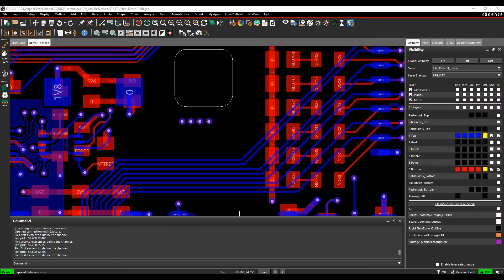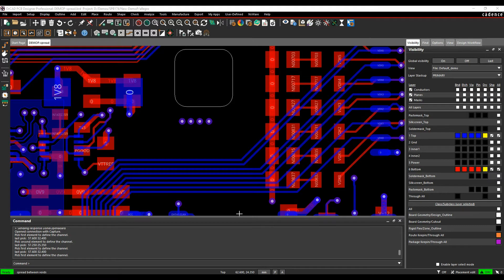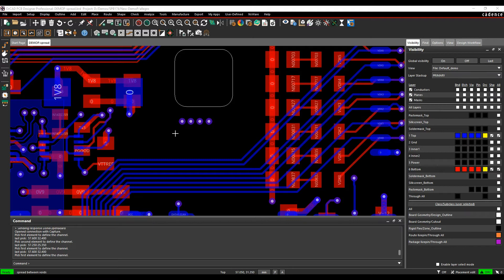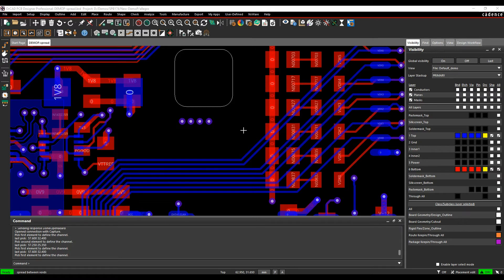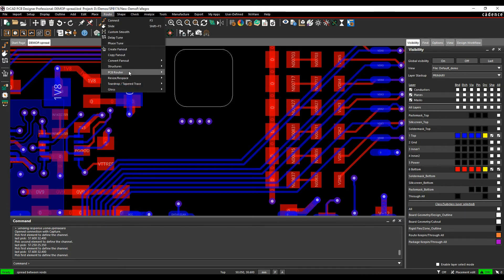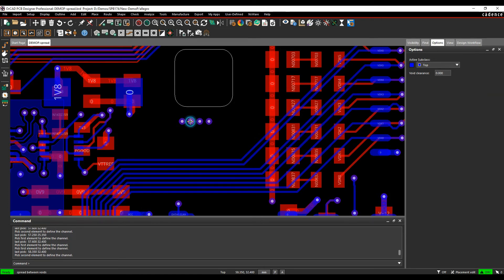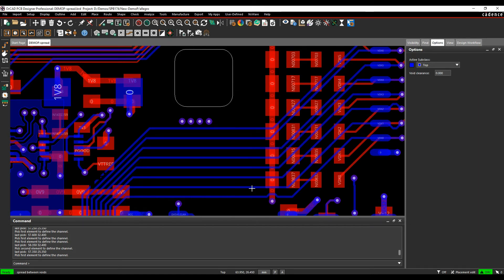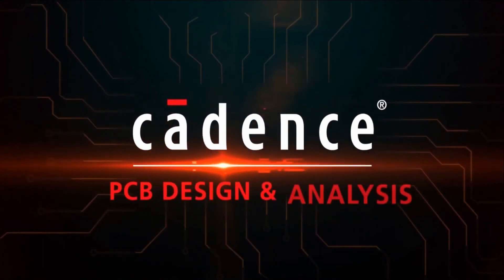Cadence PCB Spread Between Voids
Here we explore the Cadence PCB Spread Between Voids